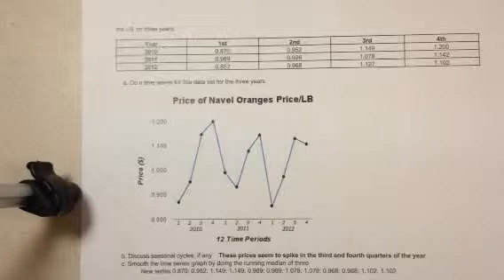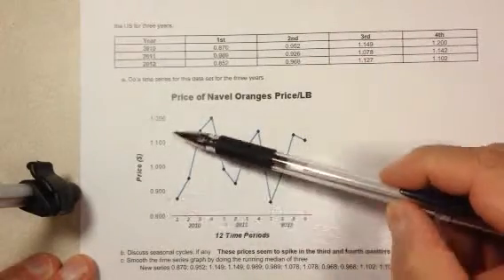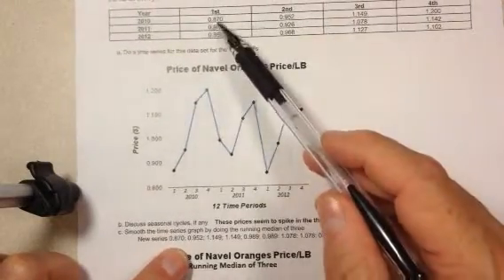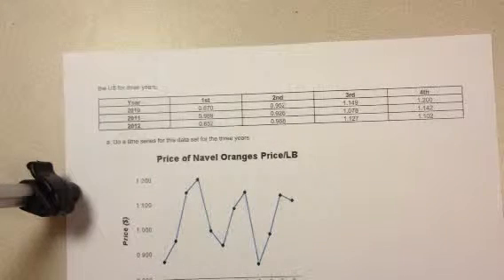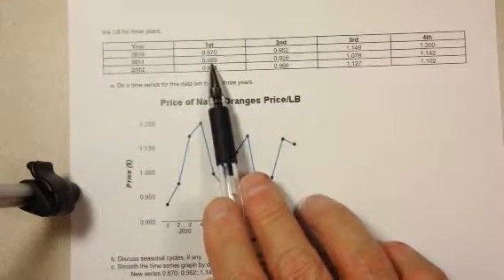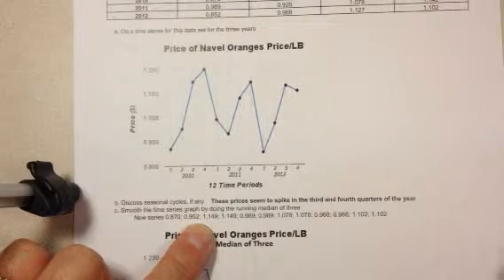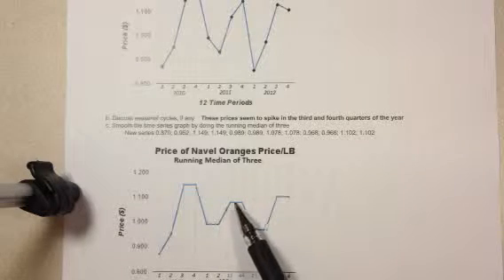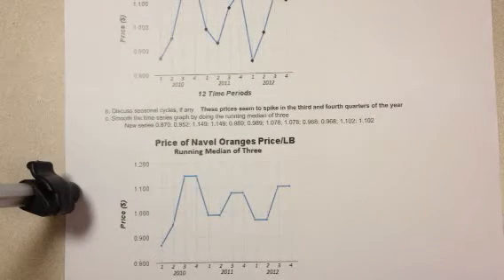Time Series & Smoothing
This short clip illustrates how to do a time series graph, as well as how to smooth the data using a running median of three.